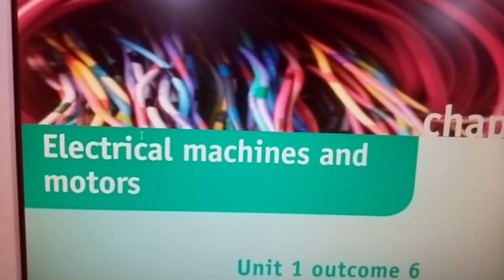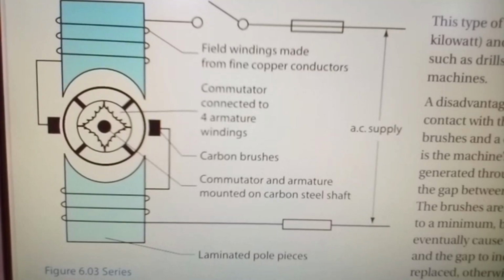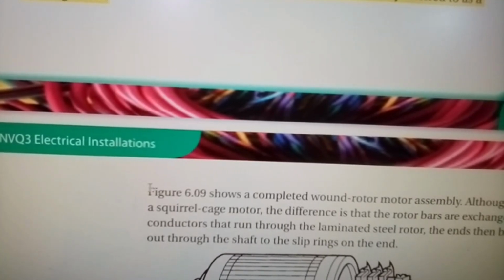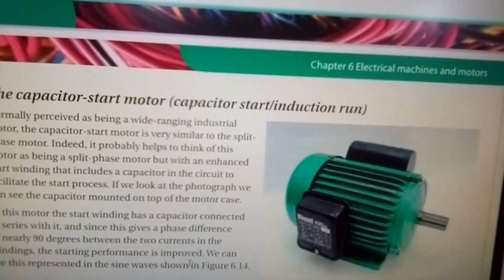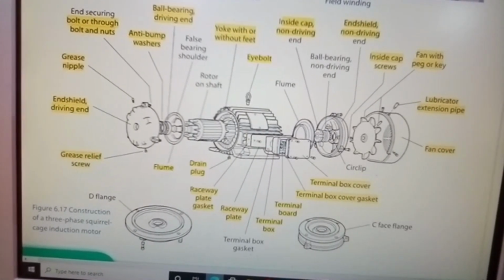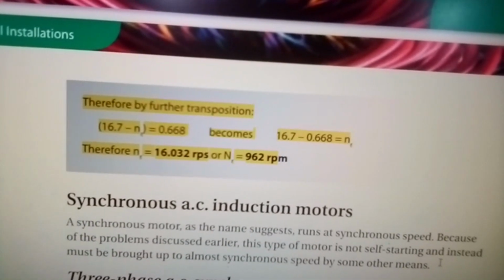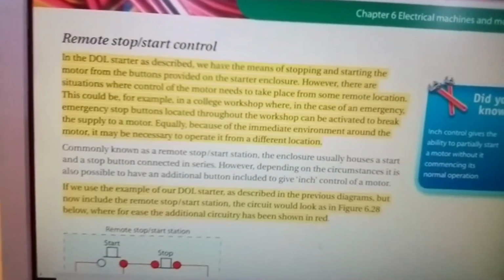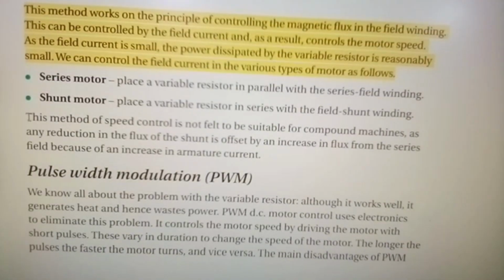Electrical Machines 2020